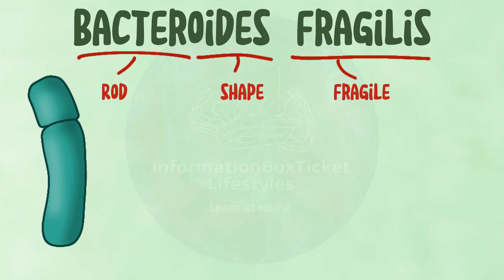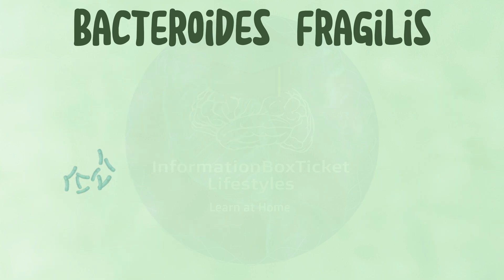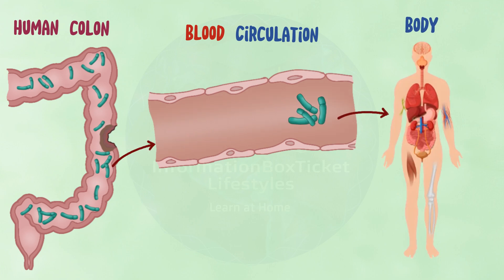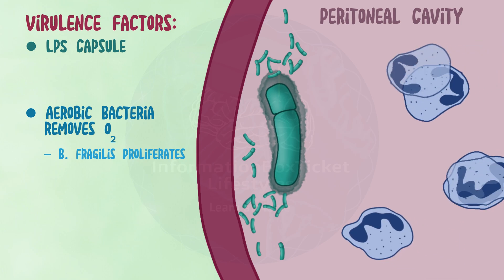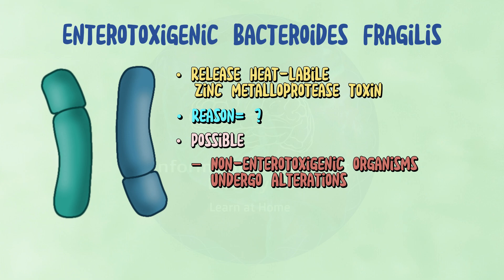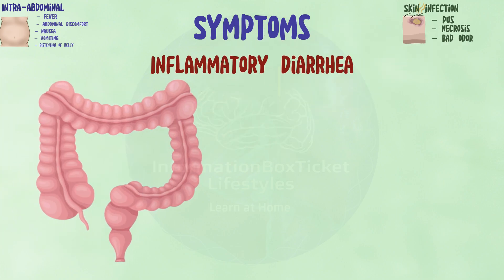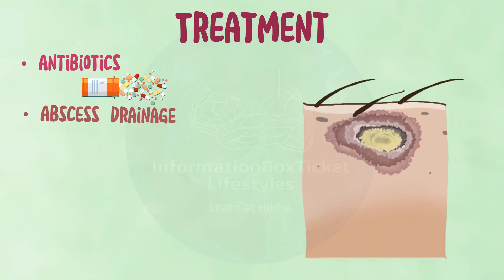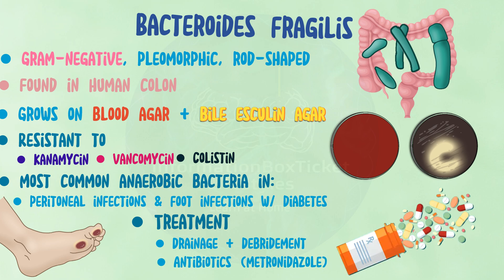Bacteroides Fragilis: From Colonization to Infection, Diagnosis & Treatment | Bacteriology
Explore the world of Bacteroides Fragilis in this informative video. From its characteristics as a pleomorphic Gram-negative bacterium to its role in causing infections in the peritoneal cavity and diabetic foot, we delve into its impact on human health. Learn about its unique traits, diagnosis methods, and effective treatment options. Join us as we unravel the mysteries surrounding Bacteroides Fragilis and its implications in medical science.

Content List:
1. Introduction to Bacteroides Fragilis
2. Characteristics of Bacteroides Fragilis
   - Gram-negative nature
   - Pleomorphism
   - Anaerobic metabolism
   - Bile resistance
3. Growth and Identification
   - Growth media: blood agar and bile esculin agar
   - Colony morphology
   - Identification methods: gas-liquid chromatography, gene sequencing
4. Pathogenesis and Virulence Factors
   - Mechanisms of infection
   - Role of lipopolysaccharide capsule
   - Interaction with neutrophils
   - Enterotoxigenic strains and toxin production
5. Clinical Manifestations and Diagnosis
   - Intra-abdominal infections
   - Diabetic foot infections
   - Symptoms and signs
   - Diagnostic methods: culture, CT scan
6. Treatment Strategies
   - Antibiotic options
   - Abscess drainage and tissue debridement
   - Challenges in treatment due to β-lactamase production
7. Summary and Conclusion

InformationBoxTicket Lifestyles